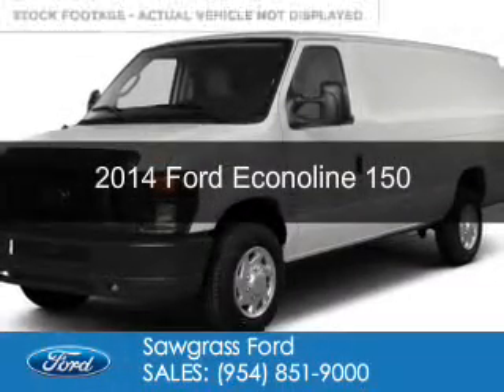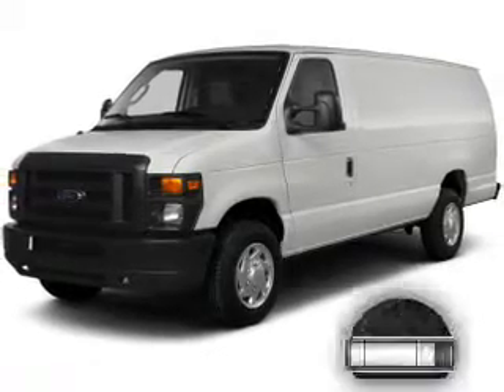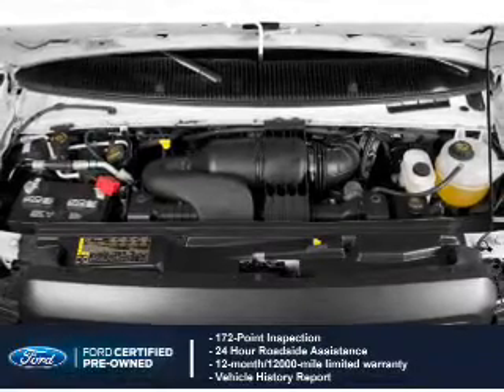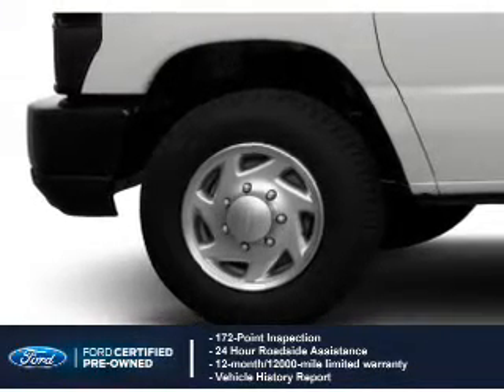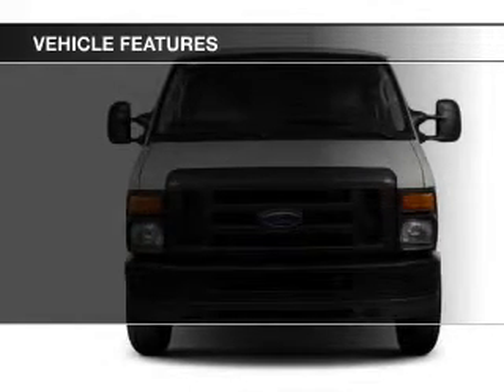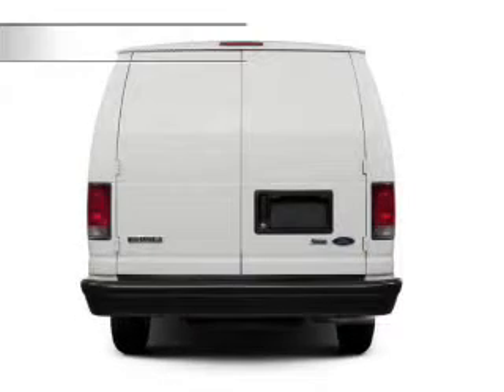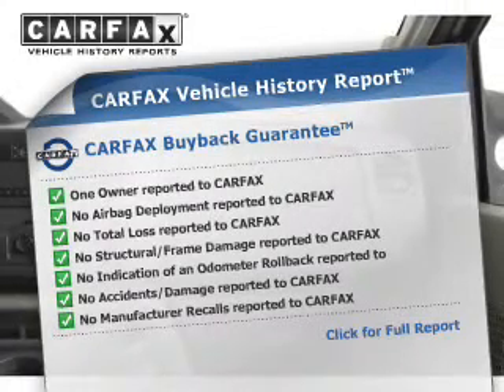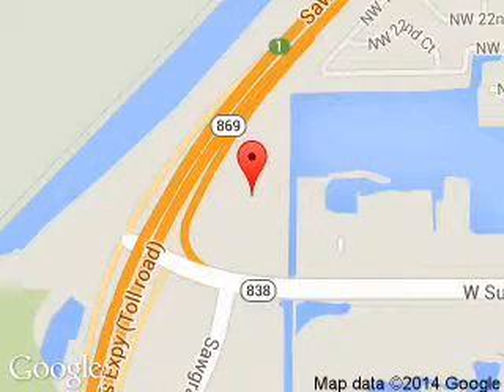2014 Ford Econoline 150 - Sunrise FL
Phone:
Year: 2014
Make: Ford
Model: Econoline 150
Trim:
Engine: 4.6 liter 8 cylinder 16 valve
Transmission: 4-Speed Automatic
Color: White
Mileage: 12809
Address:
14501 W Sunrise Blvd.